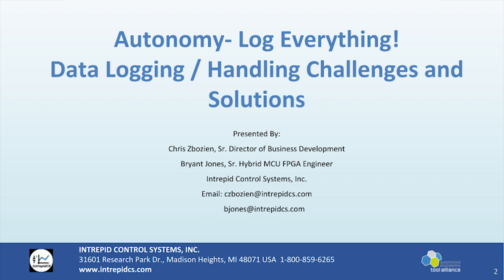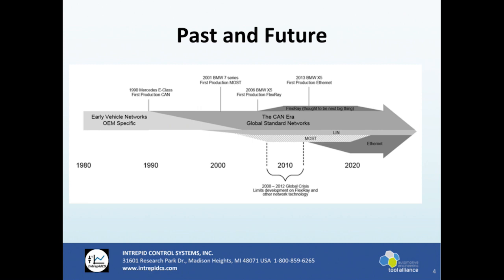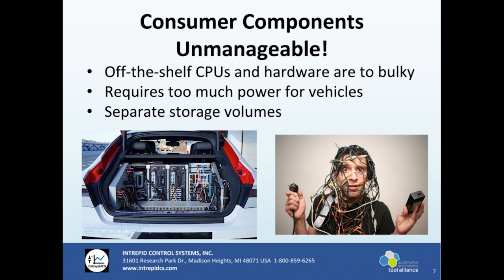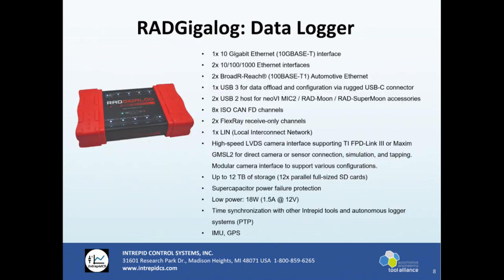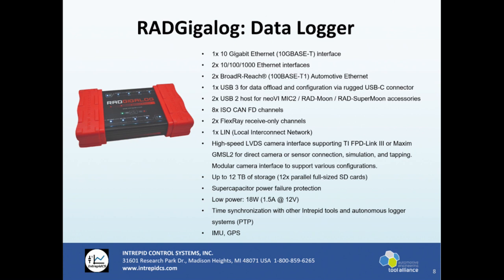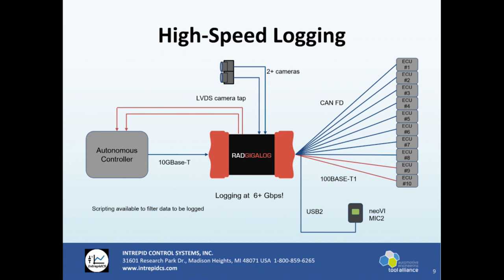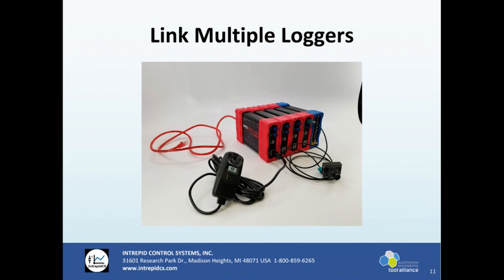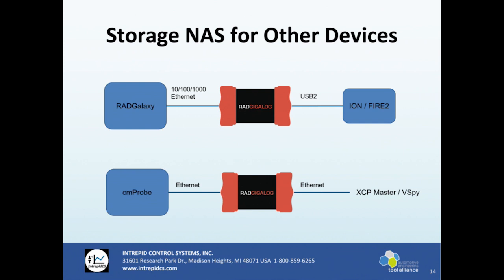Autonomy - Log Everything! Data Logging / Handling Challenges and Solutions (Intrepid Tech Days '18)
Intrepid Control Systems introduces the RAD-Gigalog, which allows you to record multi-gigabit data streams with up to 6 terabytes of history. This means video or radar streams can be recorded for hours, while traditional high-bandwidth CAN networks could be captured and preserved for years!